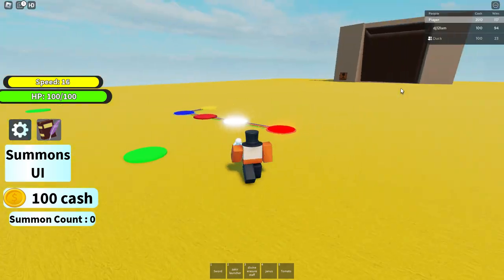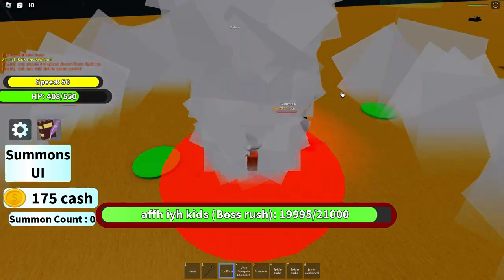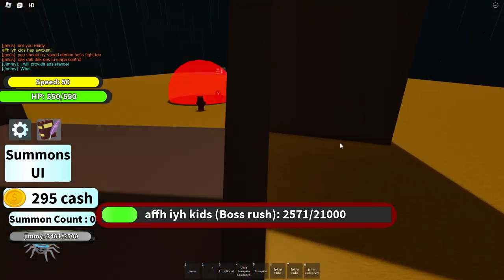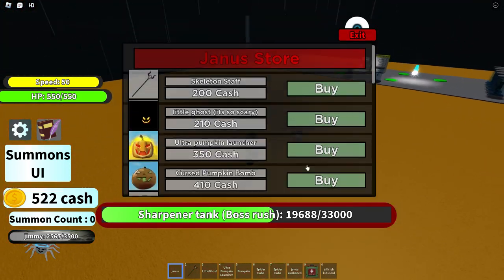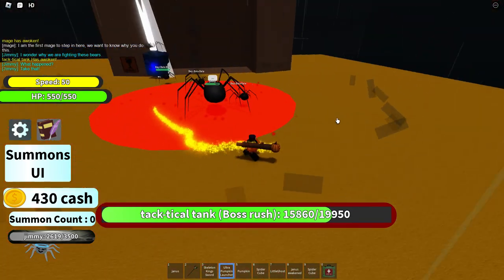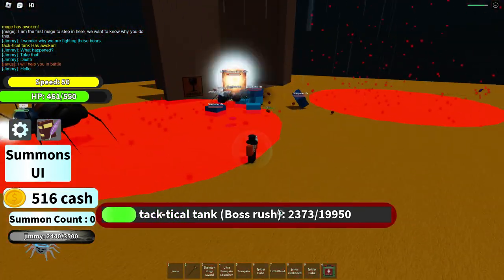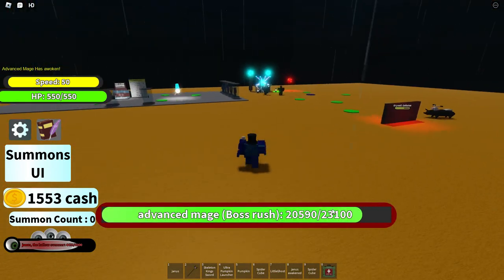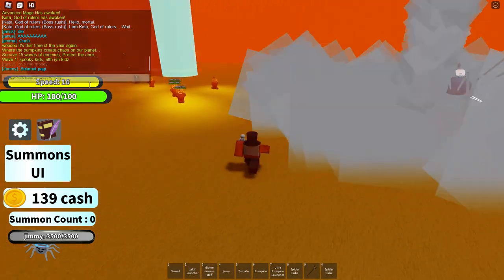How to get Janus and showcase in Ya Kids (roblox)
ya